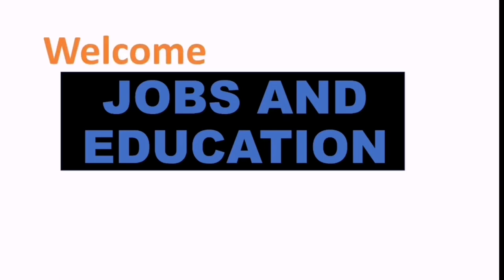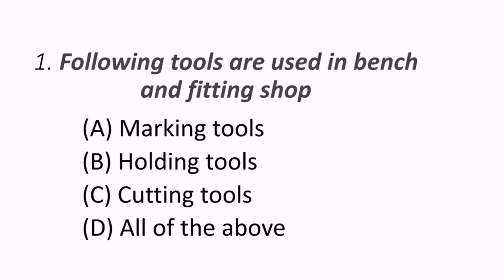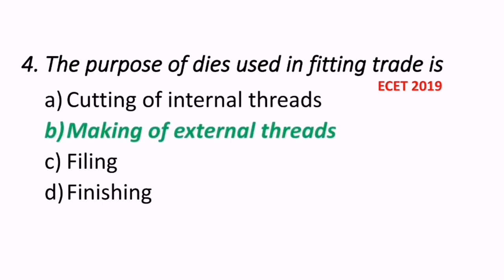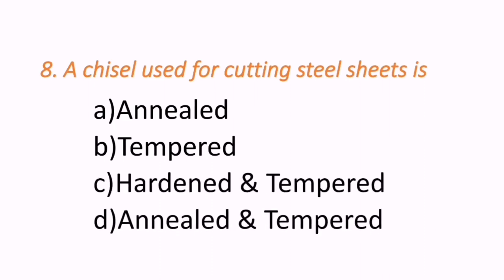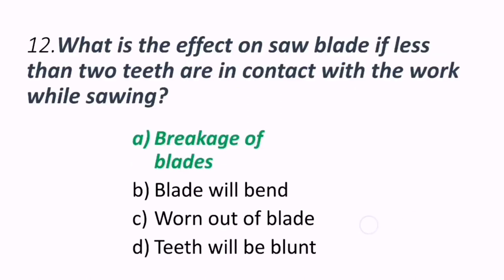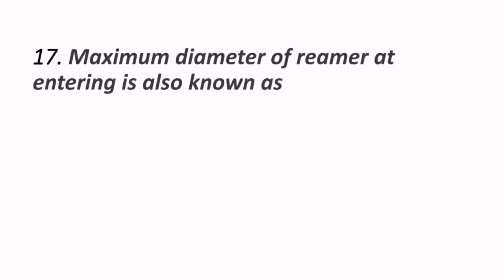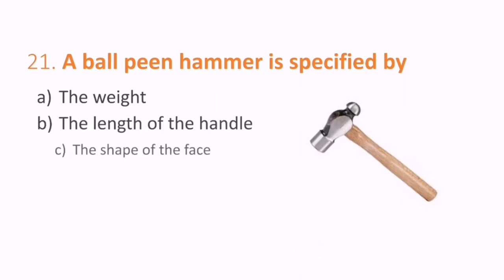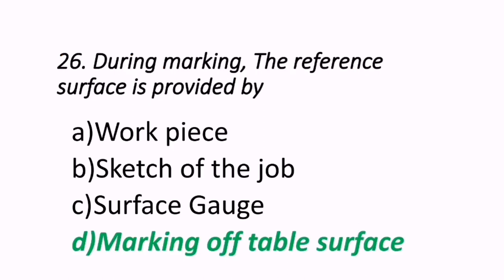WORKSHOP TECHNOLOGY 7 || ECET AP&TS